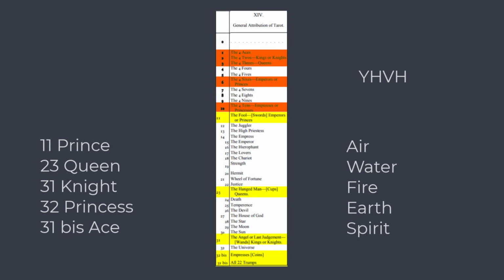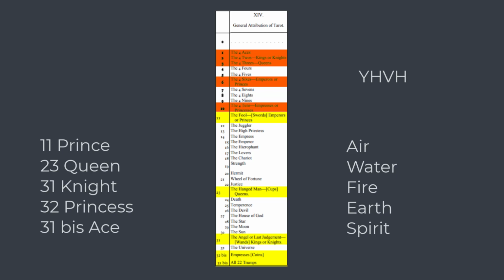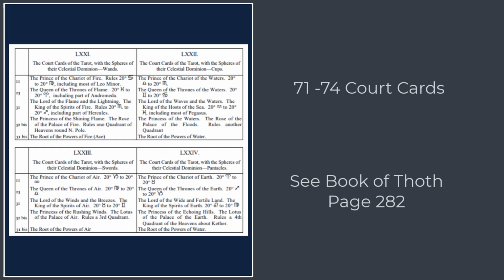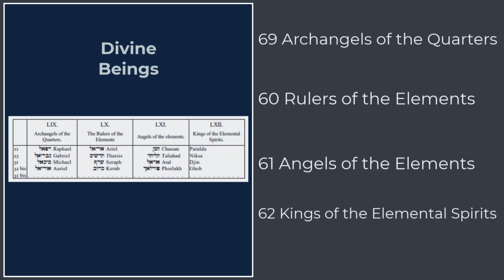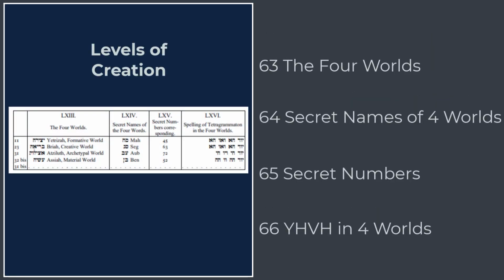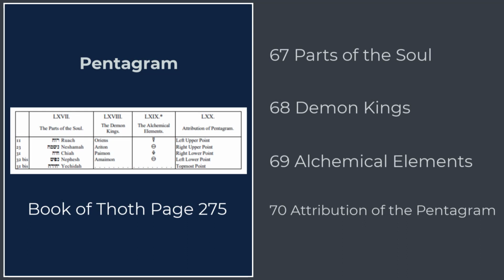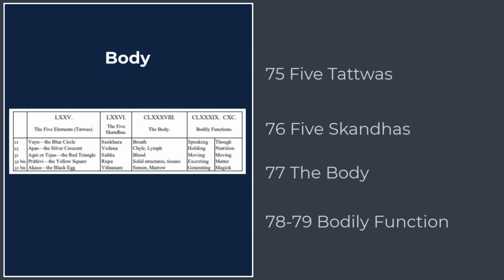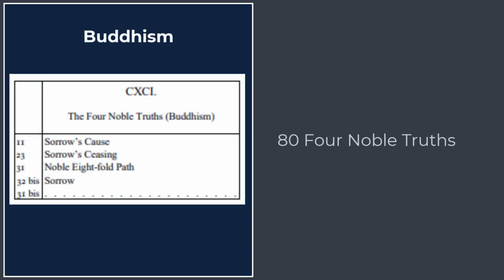A guide to Liber 777 table 2 for Beginners: The Five Elements and the Court Cards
The second Table of Liber 777 concerns the five elements and the court cards. On the Tree of Life we see the Court cards as associated with the Sephiroth, but the Golden Dawn used the Major Arcana attributions instead.

00:00 - Introduction
00:20 - Two sets of Court Cards
01:21 - The Court Cards
01:37 - The Elements
02:10 - Divine Beings
02:43 - Levels of Creation
03:21 - The Pentagram
03:50 - The Body
04:12 - Buddhism